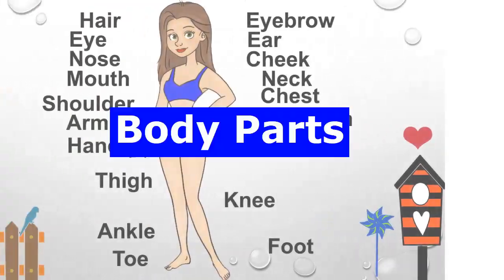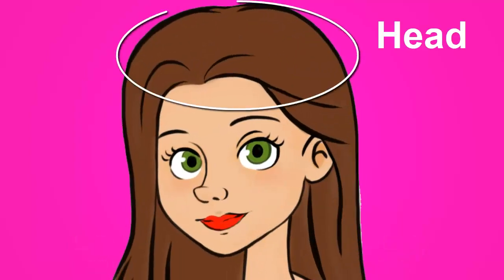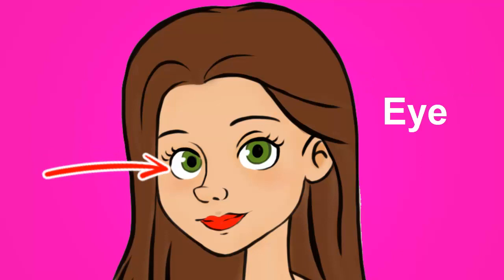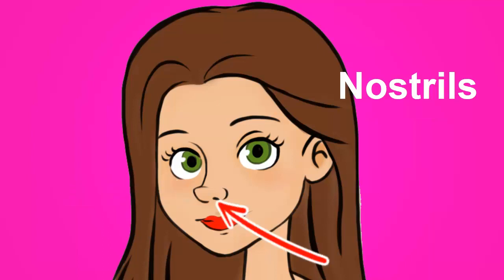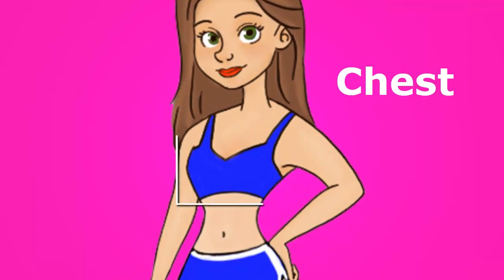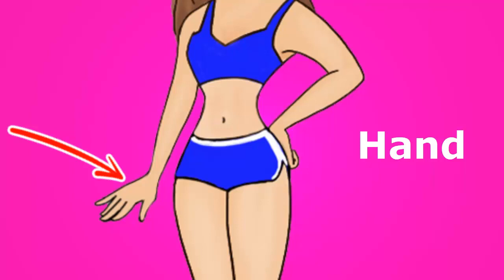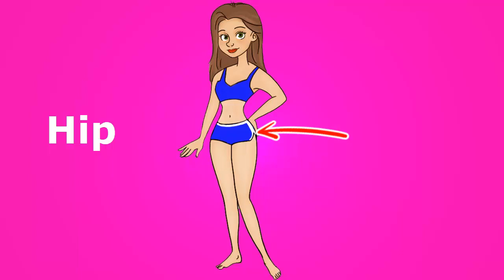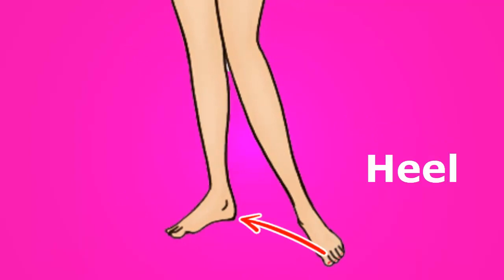Body Parts Vocabulary, Lean English For Beginner, Listening English Cartoon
Body Parts Vocabulary Learn English Listening Learn English through story practice english